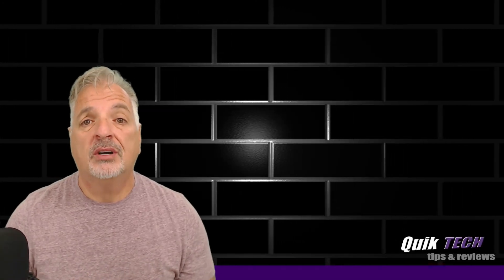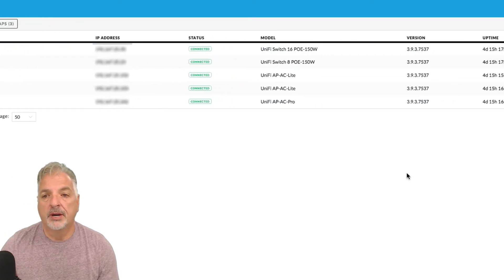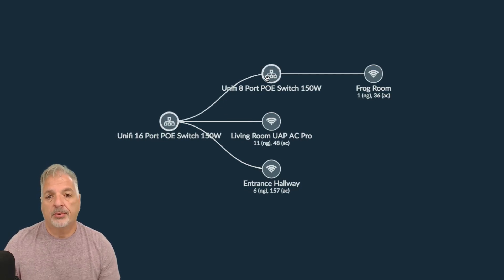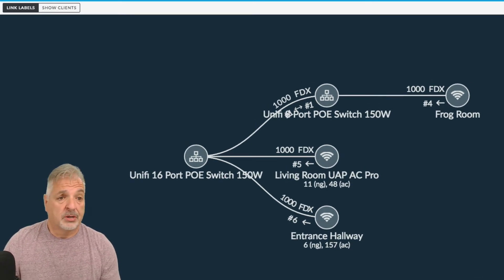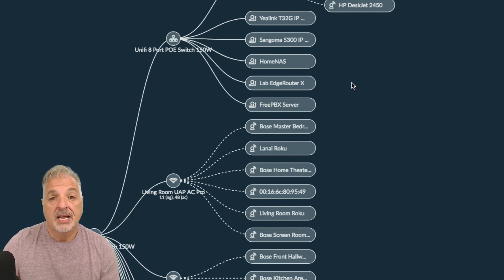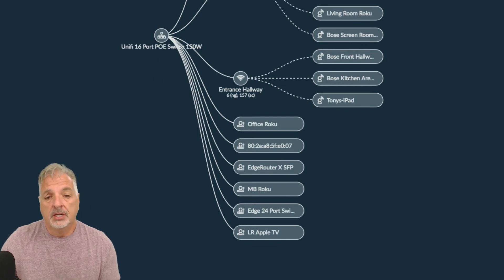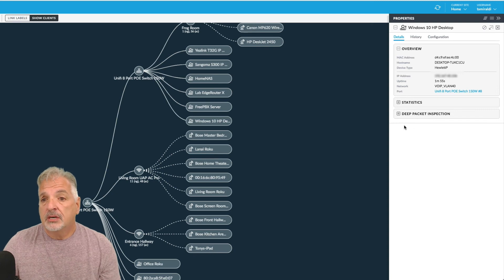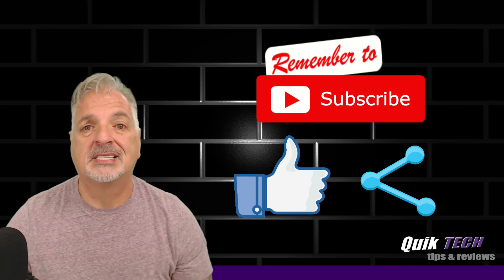Unifi's Topology View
This video takes a quick look at Unifi's Topology View.

Regards!!